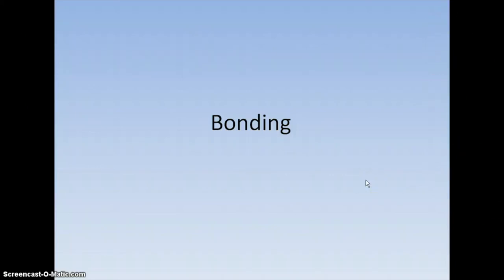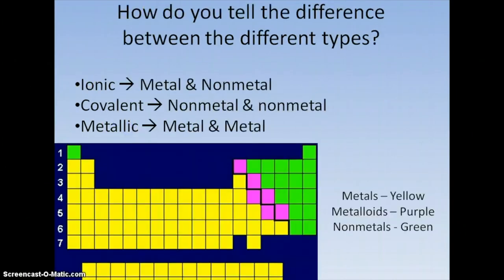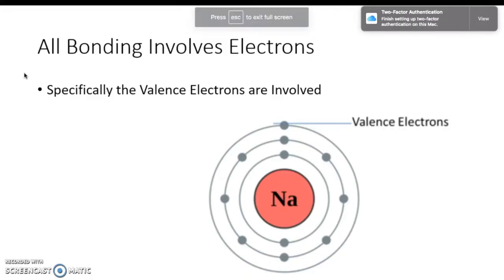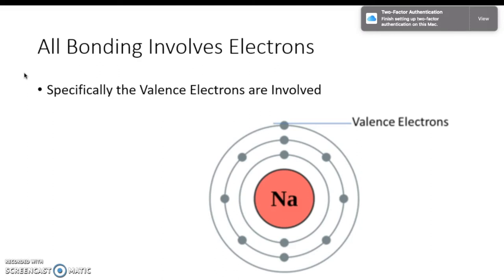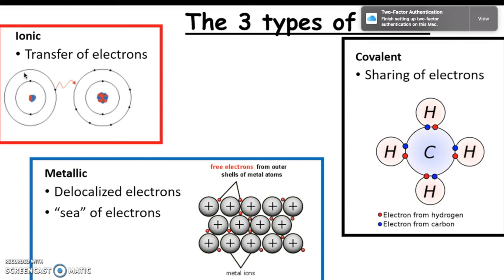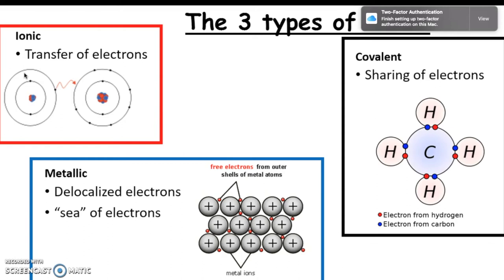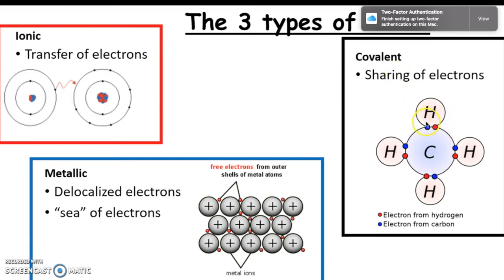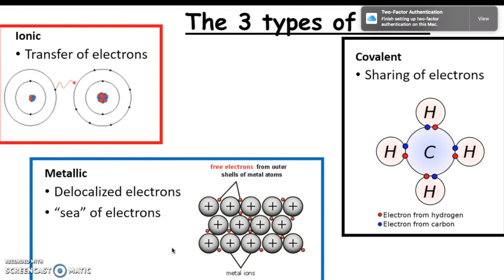Types of Bonds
Brief Intro to Bonding